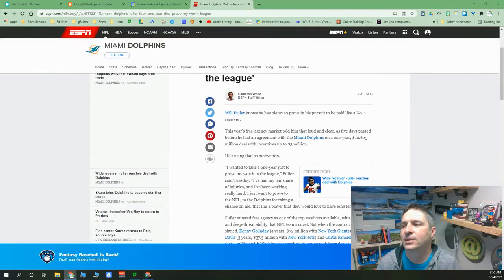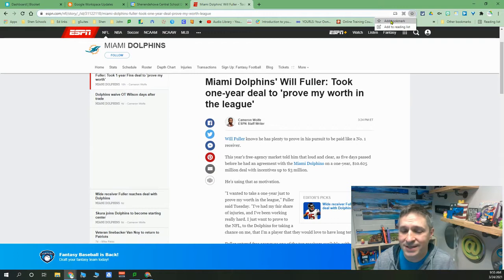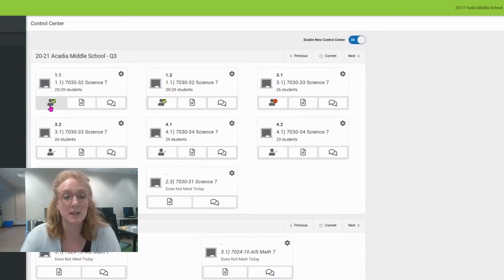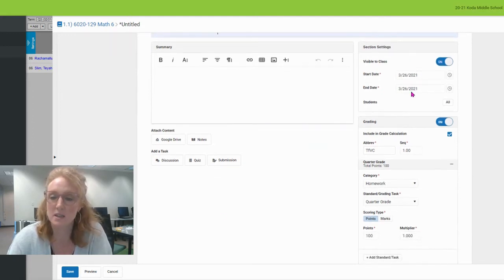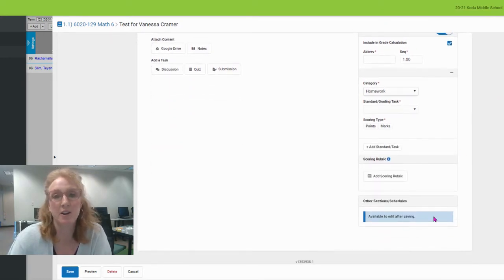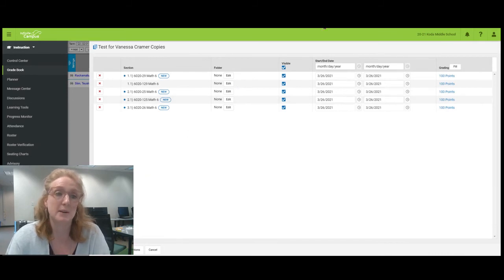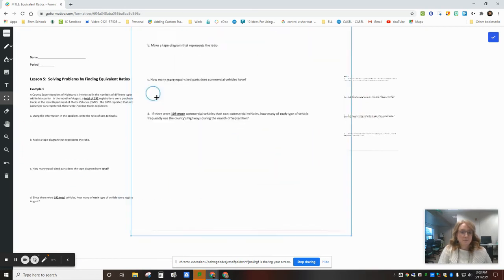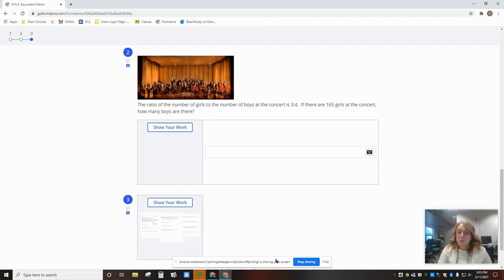What We Learned...Week of March 22nd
1. Chrome Reading Lists - John B - Begins @ 0:21:22
2. Infinite Campus New Look - Vanessa C - Begins @1:24:01
3. Note Taking Right in GoFormative - Vanessa C -  Begins @ 3:43:14